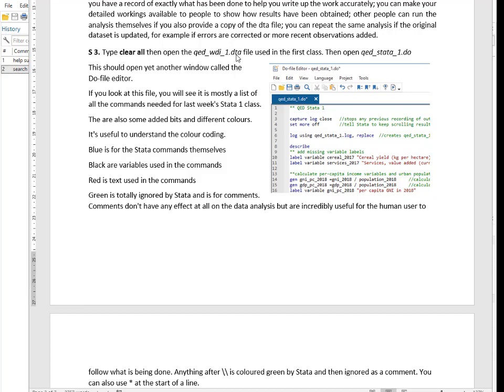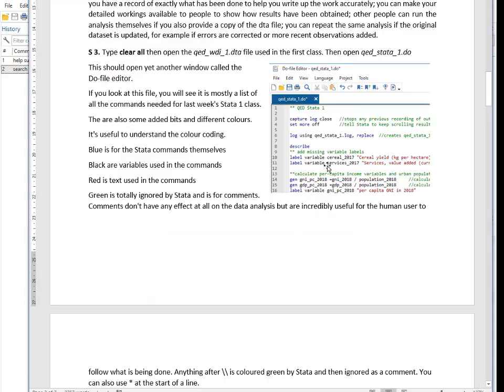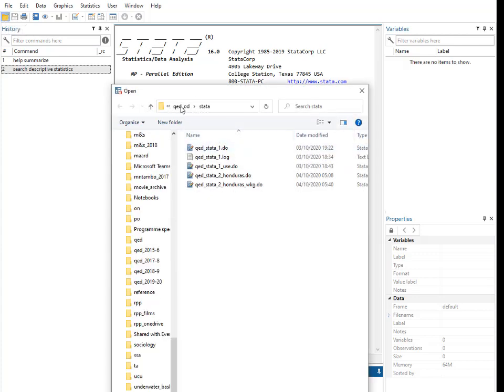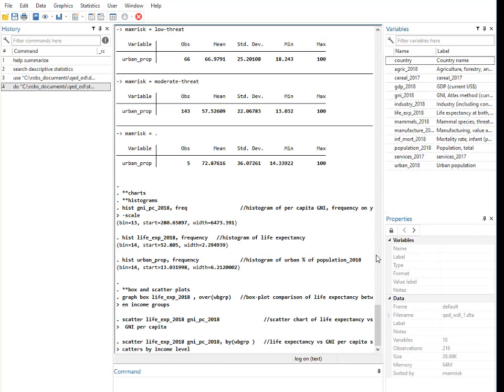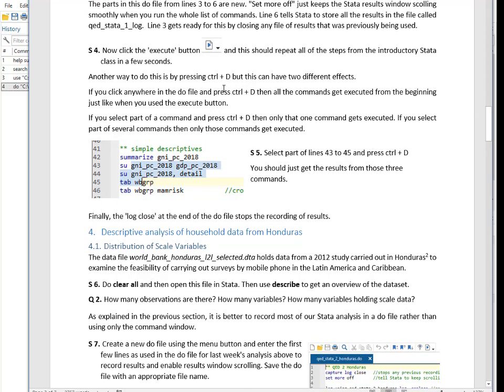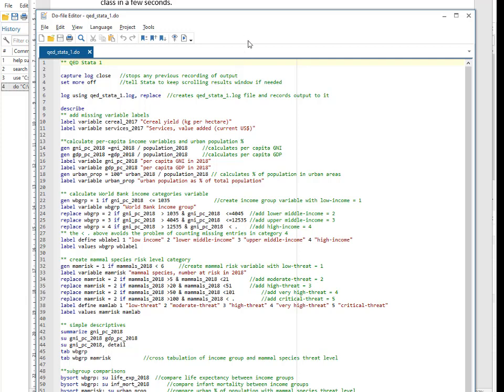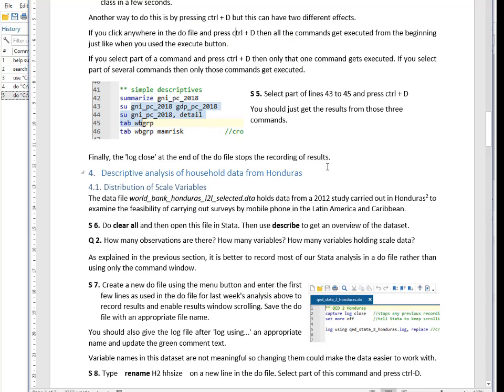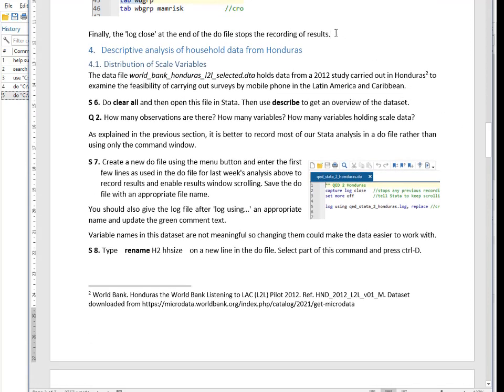qed stata 2 S3 5